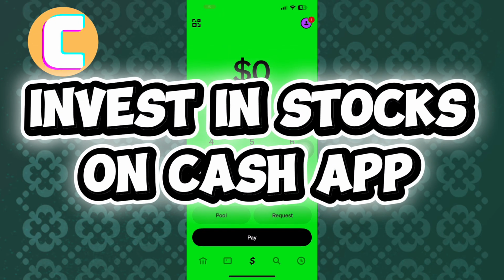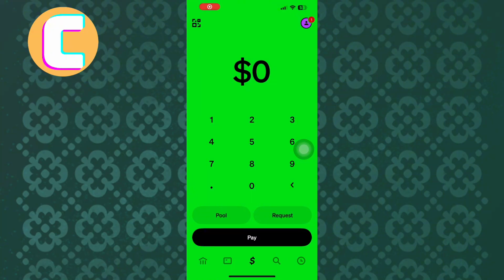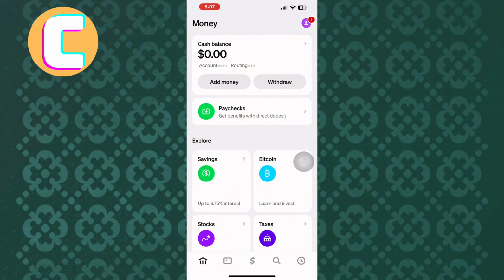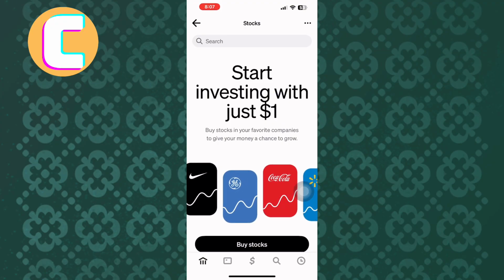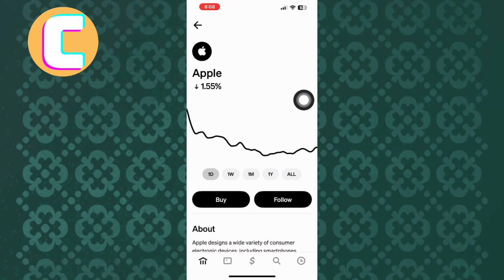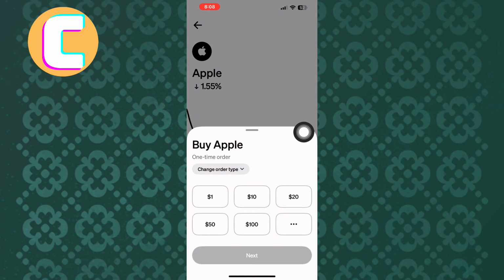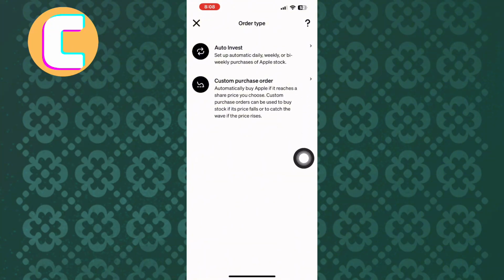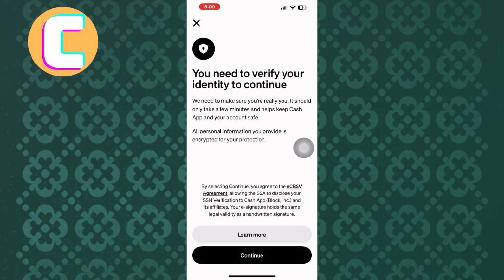How To Invest In Stocks On Cash App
In this tutorial you will learn How To Invest In Stocks On Cash App